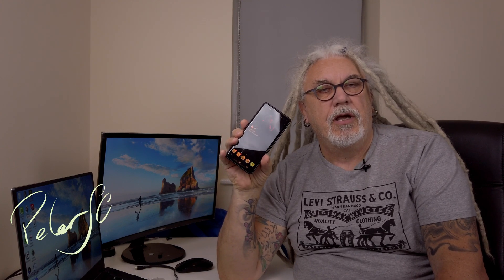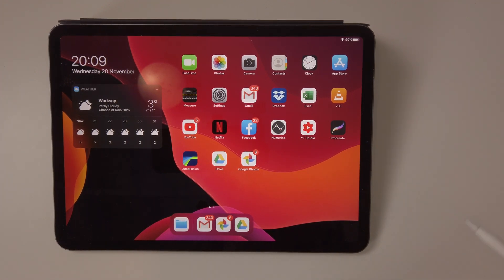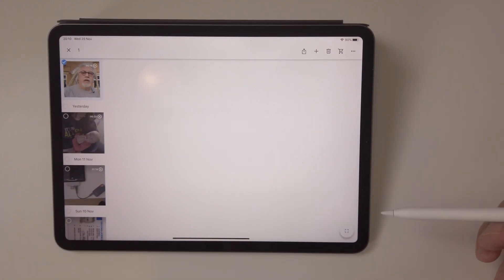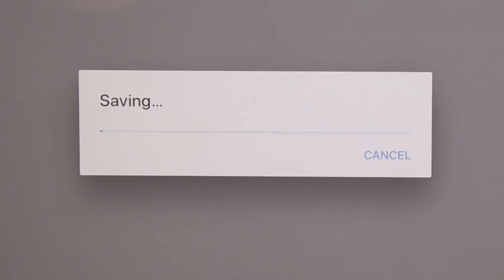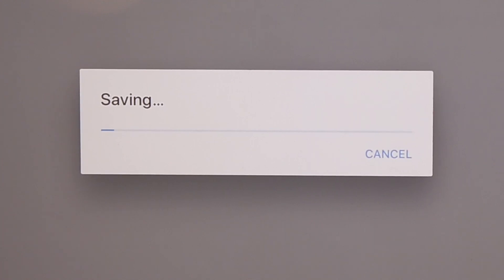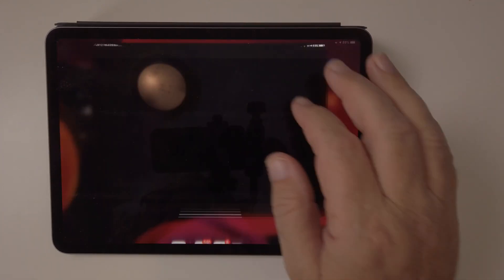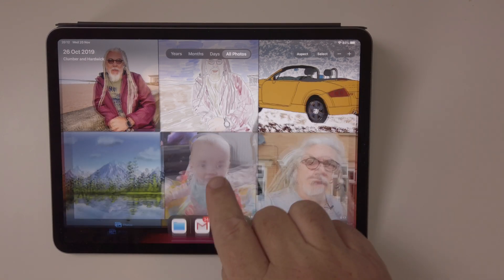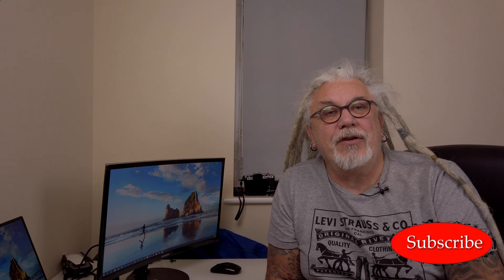Edit Video From Android On iPad Pro (For LumaFusion)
In this video I am going to show you how to edit photo & video from Galaxy S10+ to your iPad Pro so you can use the files in LumaFusion.

As I said in a previous video, LumaFusion is the best app to edit video on your iPad, the problem is getting the files from your Android phone onto you iPad.

This is 3 easy ways to transfer these files.

FOLLOW ME
Never miss a video:

My Camera:

My Lens:

My Video Camera: